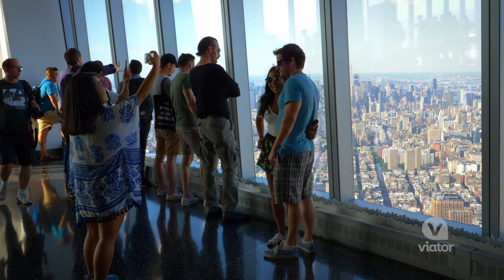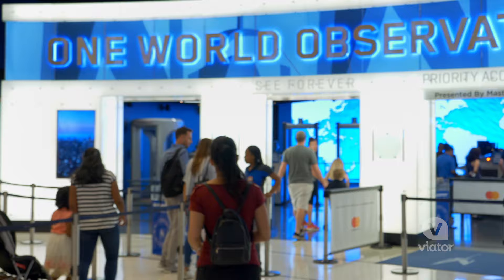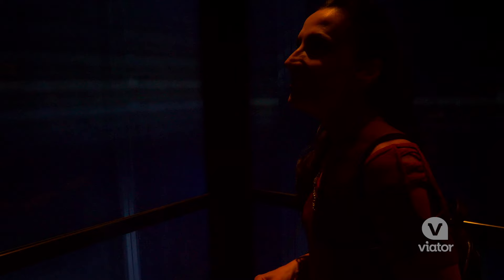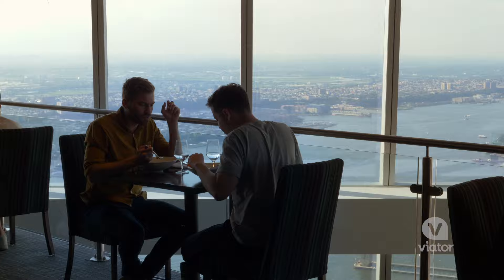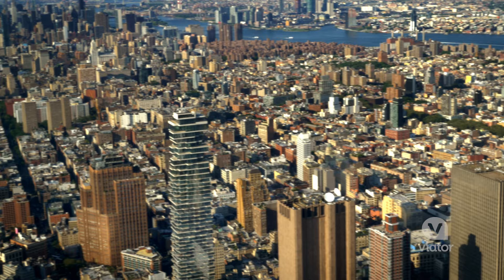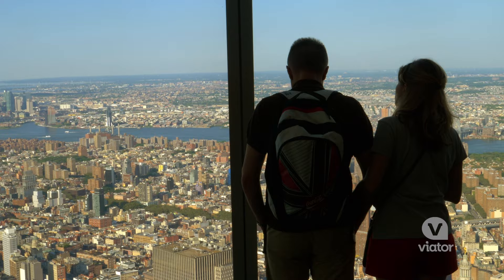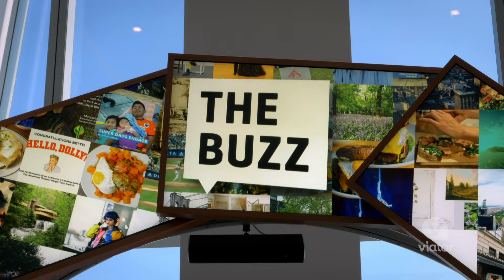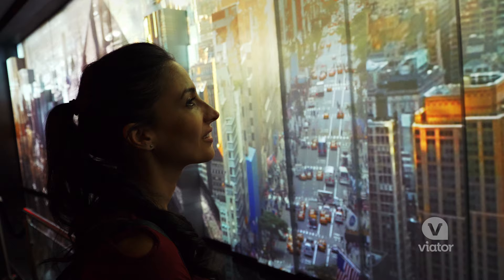One World Observatory in New York City, USA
From the One World Observatory, take in the spectacular views and learn about the evolution of New York City.

Ascend to the 102nd floor of One World Trade Center to feel like you’re on top of the world with outstanding views of New York City and its environs. With your skip-the-line ticket, hop in the elevator and watch a video of the history of New York as the lift rises to the top in just 47 seconds. Then get ready to be dazzled by the views and even enjoy a cocktail or beverage at the bar on the 101st floor.